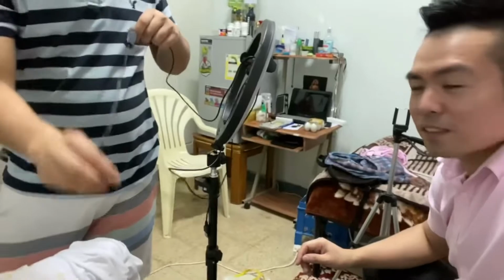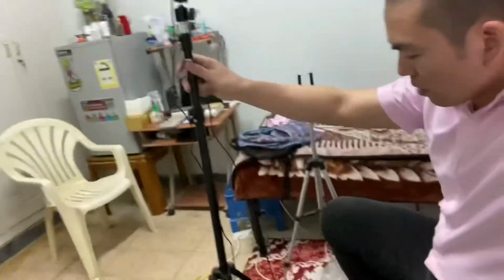UNBOXING RING FILL LIGHT 26 CM | OFW LIFE SAUDI ARABIA EDITION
Facebook: John Mark Colance
Likee: John20 Creation

Please Do Connected!

Descriptions:
The ring supplement lamp is suitable for selfie and live video streaming etc. It has the functions of fill light , beauty  face , beauty eye ,  brightness skin , etc. It can also adjust for three color temperature and according your favorite to adjust various shade., and is equipped with a variety of heights  and angles in use with frame which is a beauty weapon.